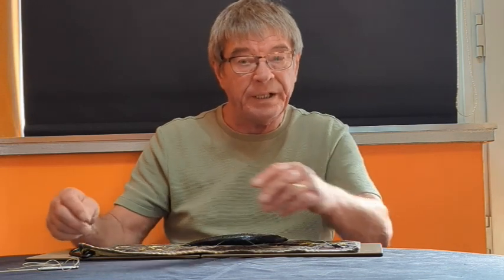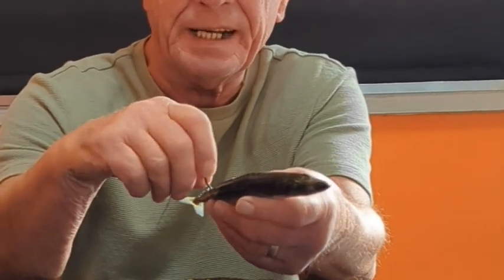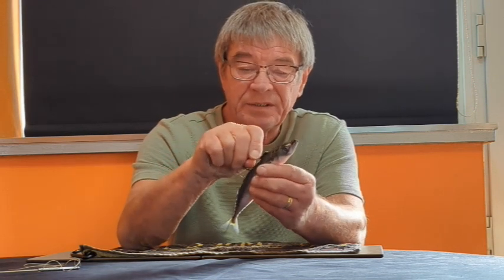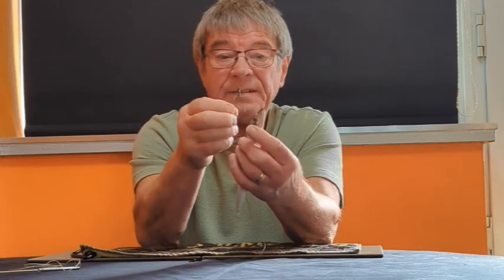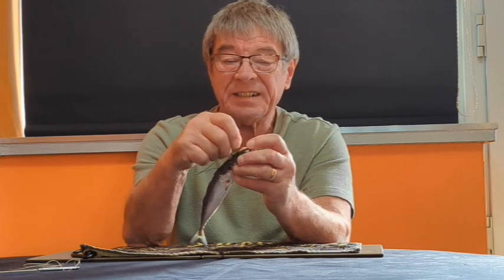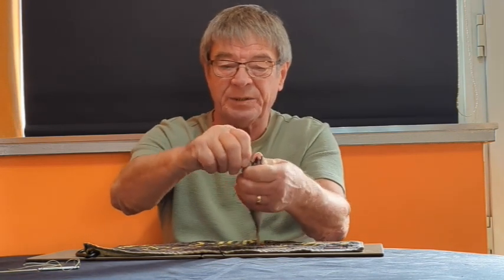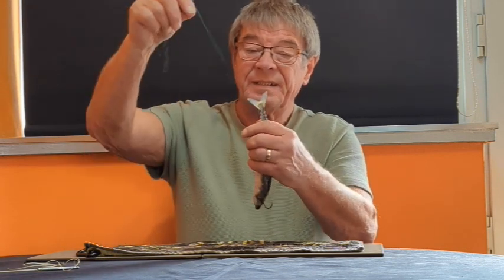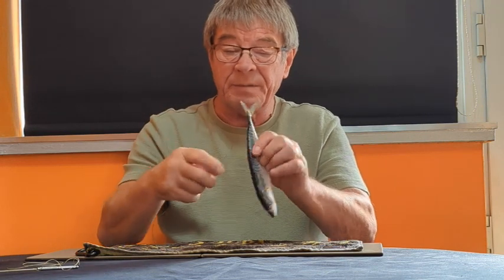Fishing a joey (small) mackerel dead bait for catfish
Video showing one method of how to hook a small mackerel dead bait when fishing for catfish.